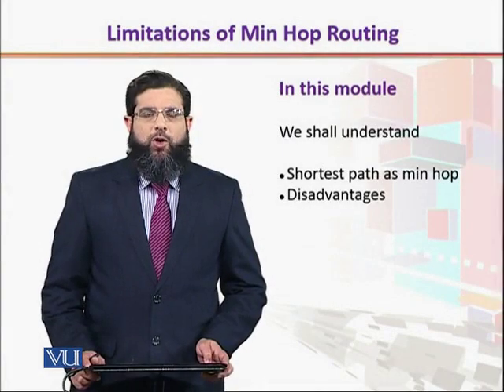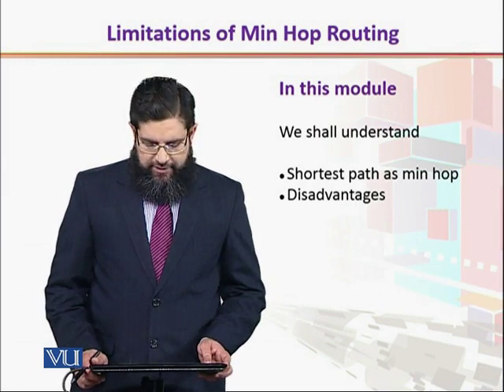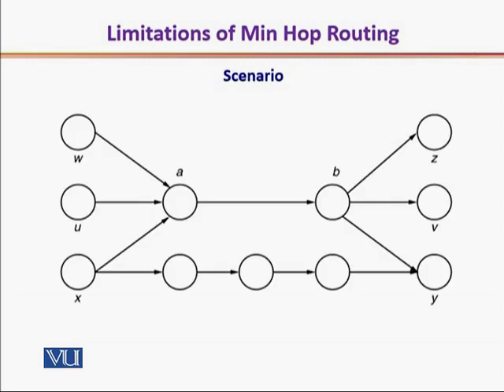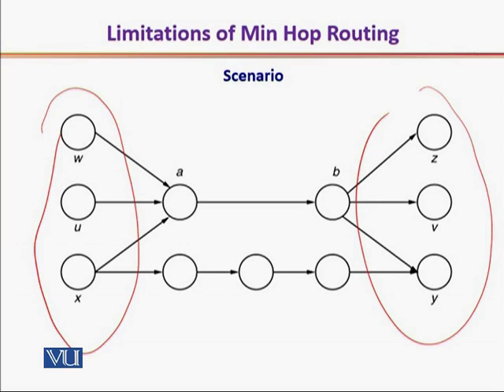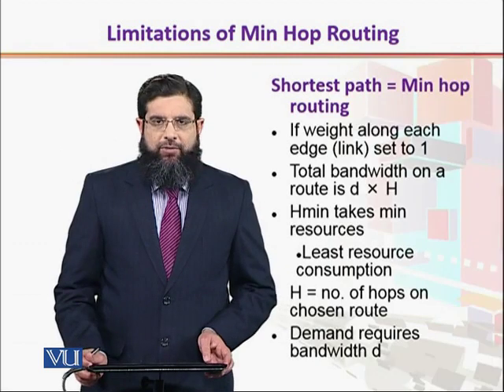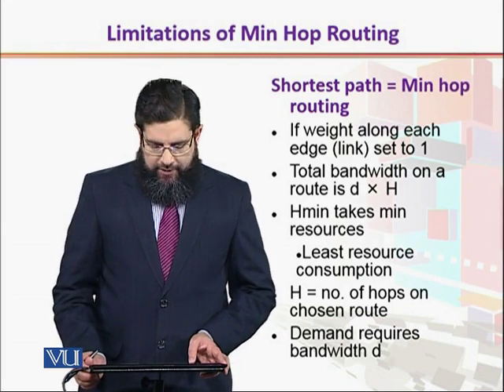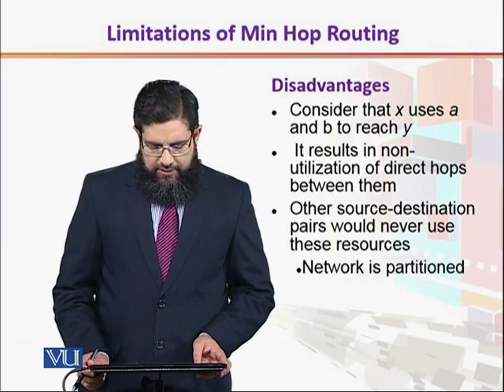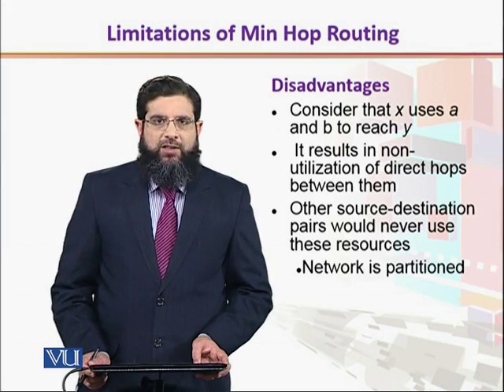CS432_Topic161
Topic: 161